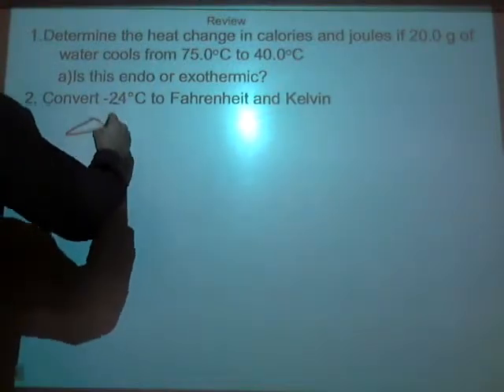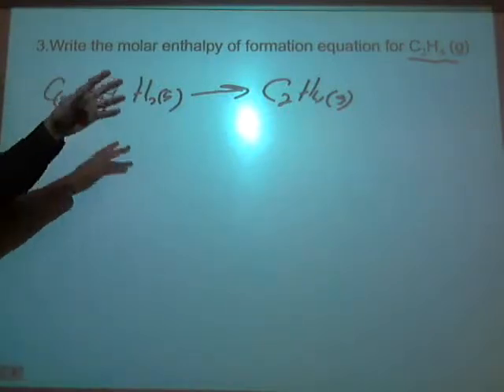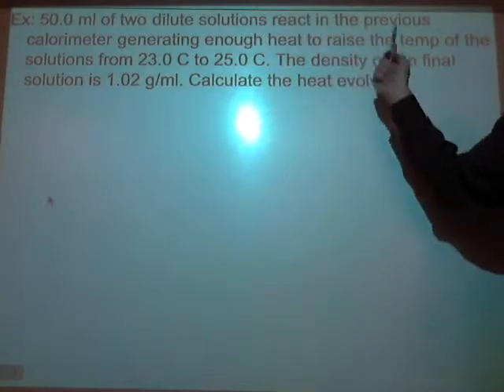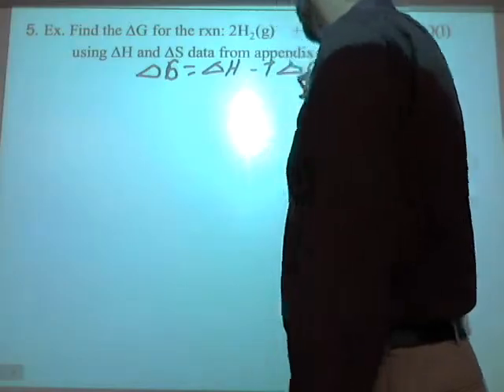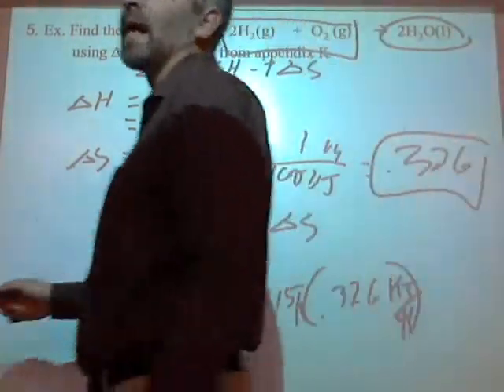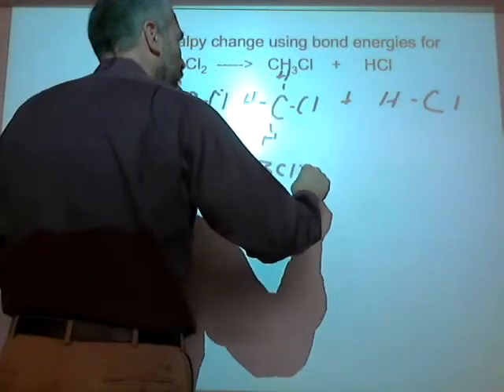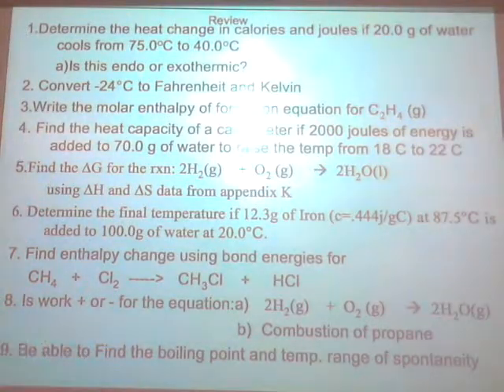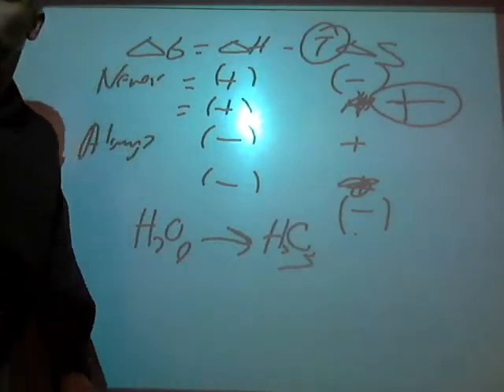Unit6 9b Thermo review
Review for thermodynamics test.